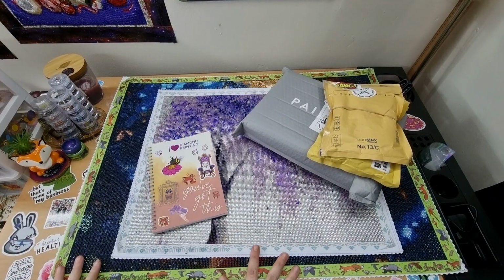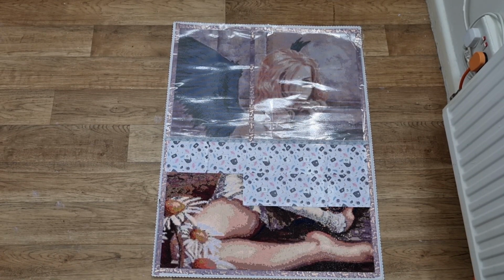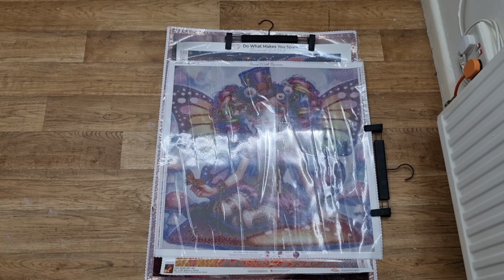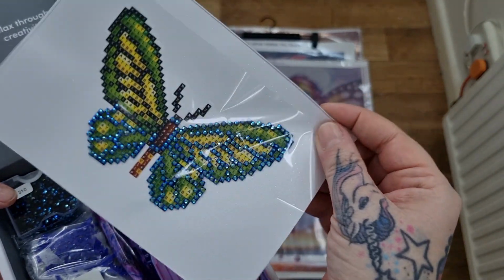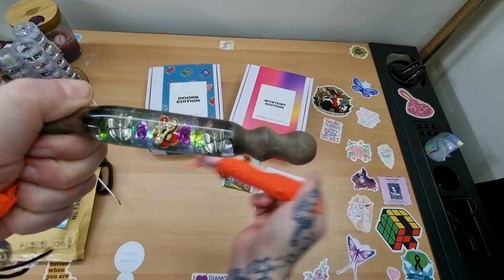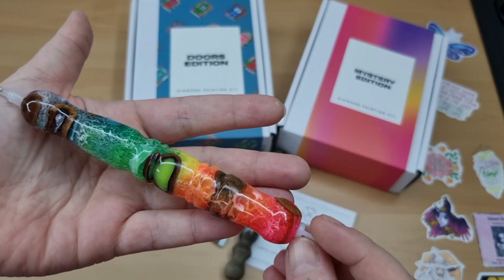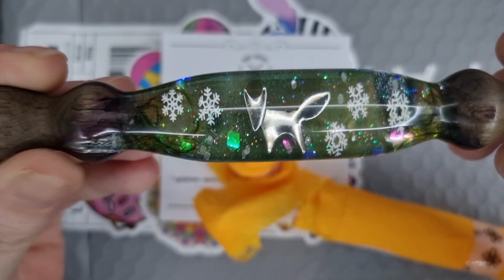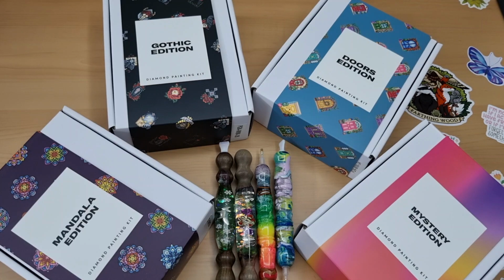Monthly Review - February 2024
Welcome to my Monthly Review and Treats Video...
I talk about what kits I have manage to do in a month plus opening my small shop haul know as my Treats... as well as showing you my next kits to work on for the new following month.

My Goals for 2024 Video Recap..

Happy Painting :)